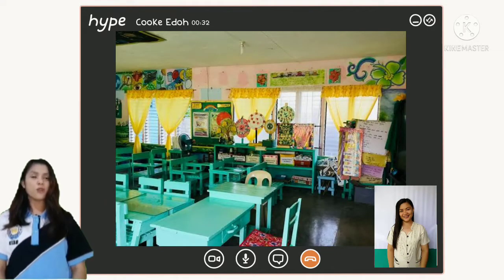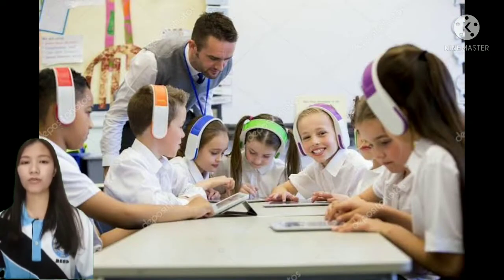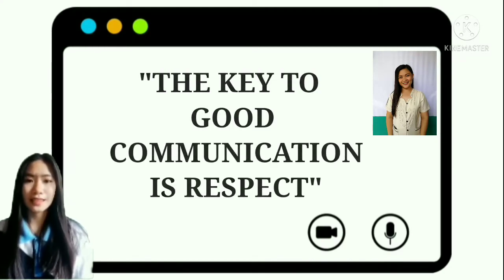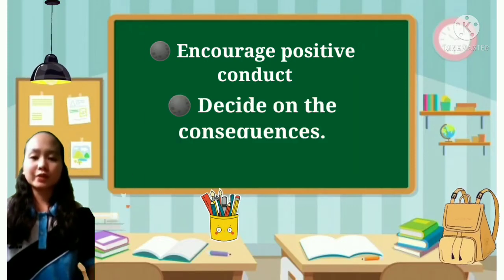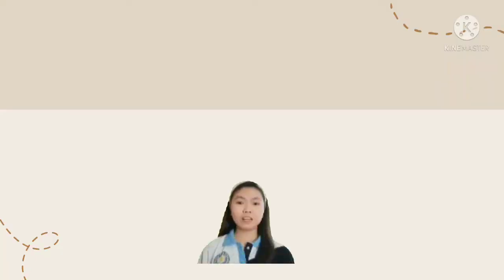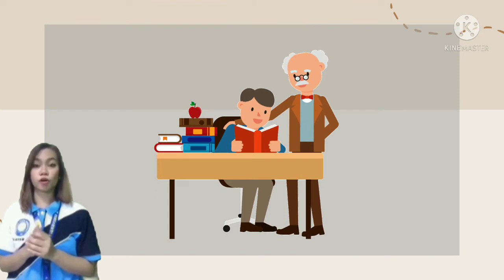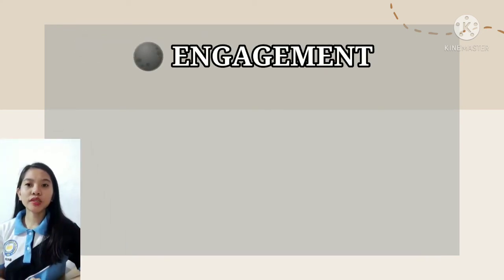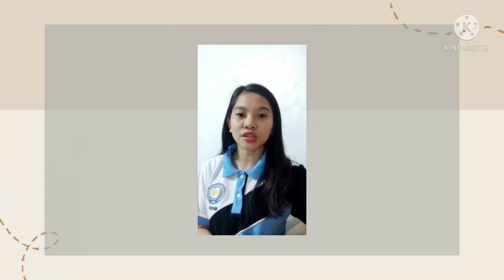FOCUSING ON CREATING MY CLASSROOM/REMOTE LEARNING MANAGEMENT PLAN